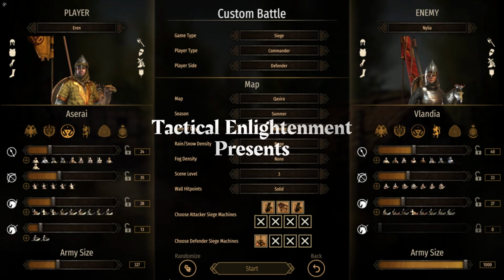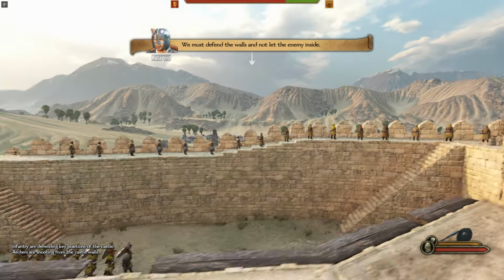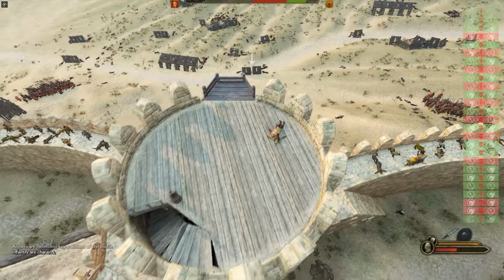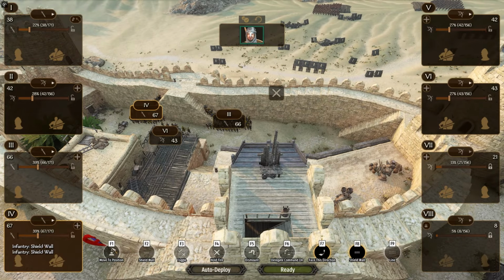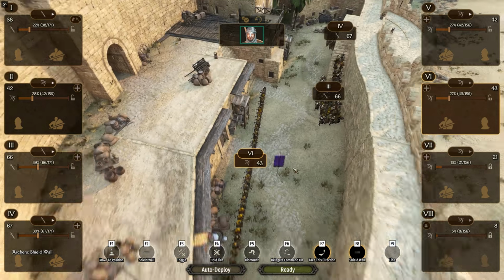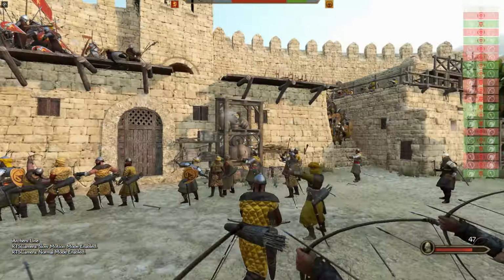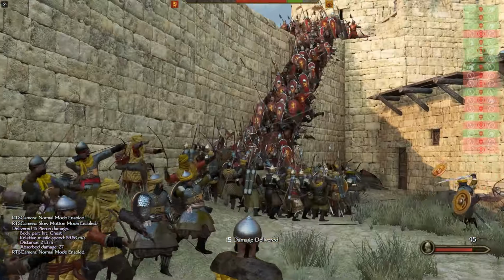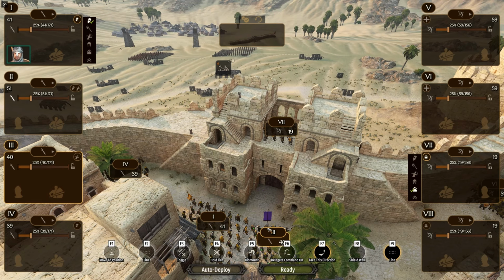Bannerlord Siege Defense Tutorials: QASIRA, a PITA city to defend...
Our castle and city defense guide series continues, and it may 'rain' these guides down for a little bit as I flesh out this series. Hope you fellas enjoying the other content don't mind...

This Aserai city is quite the puzzle, a difficult and wide place to defend...

"What we Do Defines Us"
   / nikospiliotis
"Keys Of Moon - Flowing Energy"
Keys Of Moon - Thunder Unison"
   / keysofmoonmusic
"Aakash Gandhi - Eyes of Glory" is under a Free To Use YouTube license
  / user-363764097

"Savfk - All The King's Horses"
"For Tomorrow"
"Song of the Wanderer"
"Ultra"
"Reloaded"
"The Grid"
"Savfk - Journey To The Stars"
"Song of the Wanderers"
   / savfkmusic

 "Ghostrifter Avalon - Escalation"
  / ghostrifteravalon

"Solas Composer - Celtic Soul"
  / solas_composer

"MaxKoMusic - Dark Ages" is under a Free To Use YouTube license

"NickOST - Knight Of Destiny" is free to use on YouTube if you give credits.

"Scott Buckley - Rites Of Passage"
"Ephemera
This Too Shall Pass
Legionaire
Sanctuary
The Climb Terminus
Age of Wonder
Terminus
Light in Dark Places
Race the Sun
Goliath
   / musicbyscottb

"NoToneTyrone - Voices Of Bulgaria"
   / notonetyrone
"Makai Symphony - Endless Storm"
"Alex Productions - Empires"
Virus - Alex Productions "Legends"
"Eternals"
"Myths"
"Tragegy
  / alexproductionsmusic

"Alexander Nakarada - Nomadic Sunset"
  / creatorchords

"Teen Asty - Strokes of War"

Time and Space - Keys of Moon
A Himitsu - Two Places" is under a Free To Use YouTube license

Guardians,
End This
Overwatch
@Evan King

Broken Elegance - Infinitum" is under a Free To Use YouTube license
   / brokenelegancemusic
Arthur Vyncke - Refusing The Ultimatum"

  / arthurvostMusic Credits:
   / keysofmoonmusic

   / musicbyscottb
"Nyoko - Flowing Into The Darkness" is under a Free To Use YouTube license
  / redowthered

   / notonetyrone

  / arthurvost